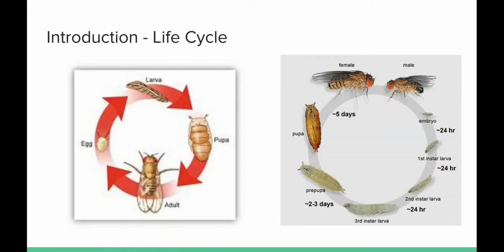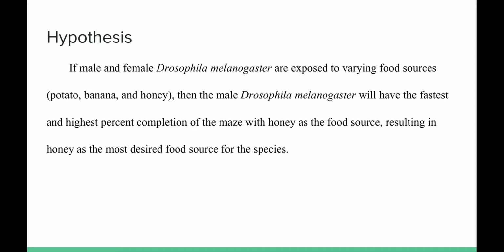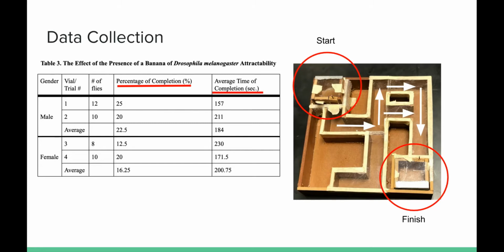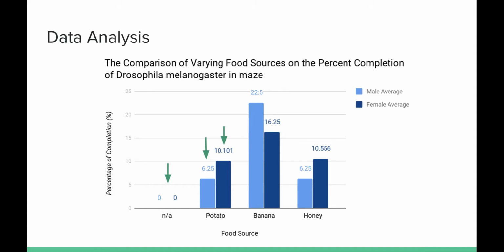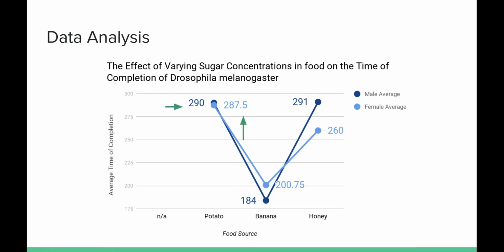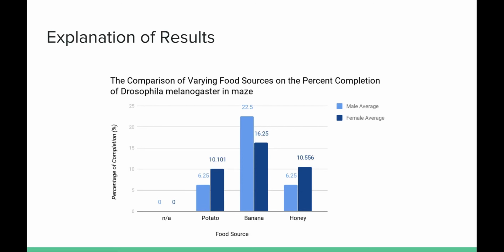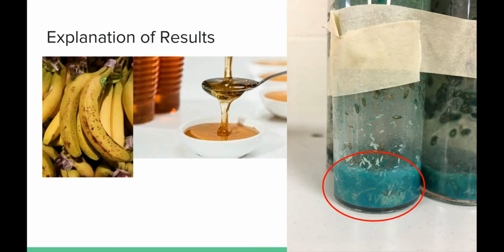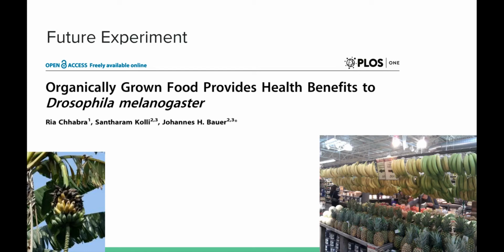Fruit Fly Behavior Presentation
This is our presentation on our Fruit Fly Behavior Formal lab in AP Biology. This is by Reed Anderson, Hayden Flume, Matthew Giddens and Josh Goforth.